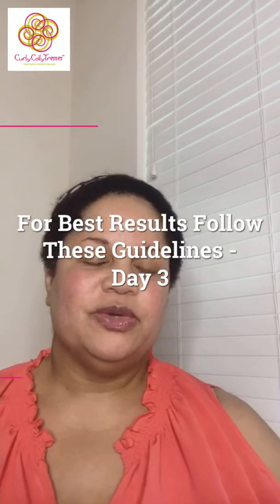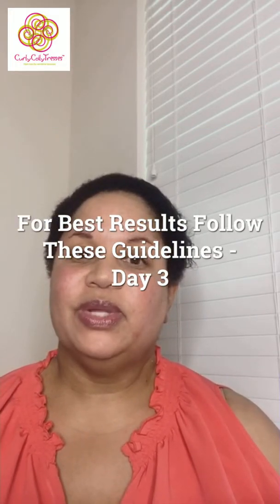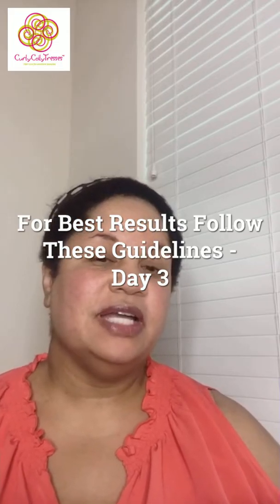For Best Results Follow These Guidelines Day 3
Day 3
1. Normal hair pH is 4.5-5.5
2. Products applied to closed cuticles will sit on top of hair while products applied to open cuticles will penetrate hair
3. Co-washing can be a high porosity strategy while shampooing can be a low porosity strategy; shampooing low porosity hair prevents product build up on top of hair